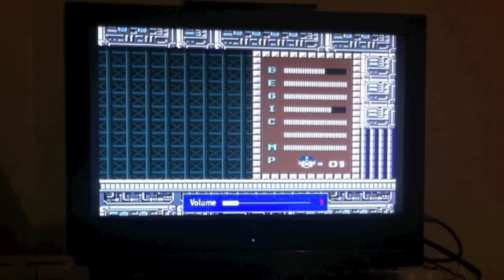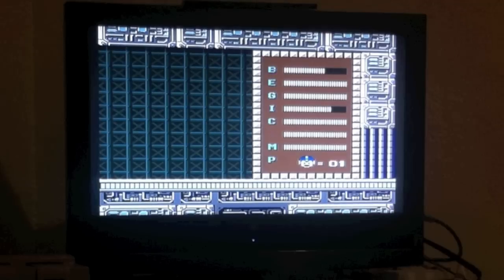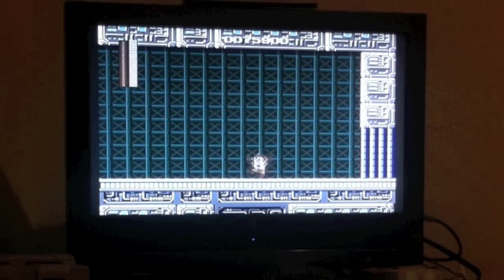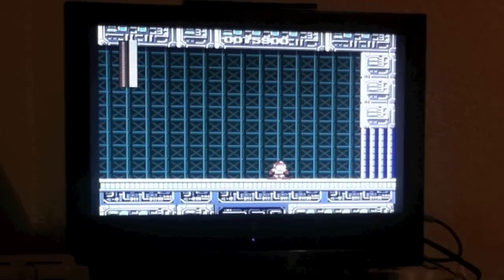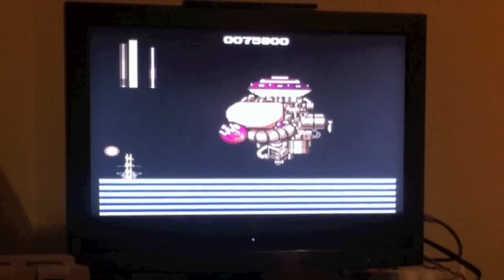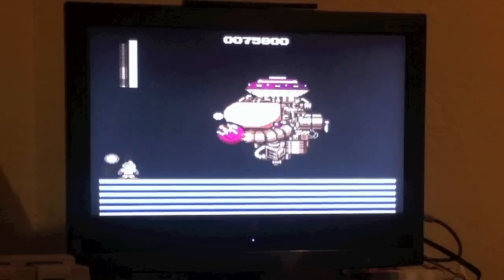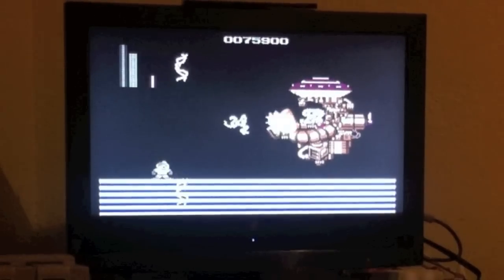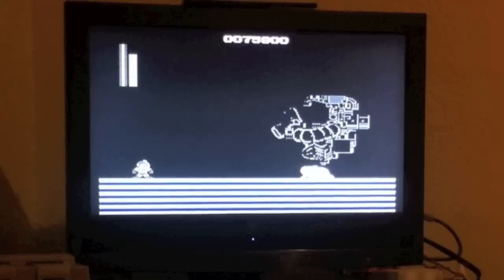Mega Man Pause Trick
This video shows the Pause glitch in Mega Man for NES in action during the final boss battle against Dr. Wily